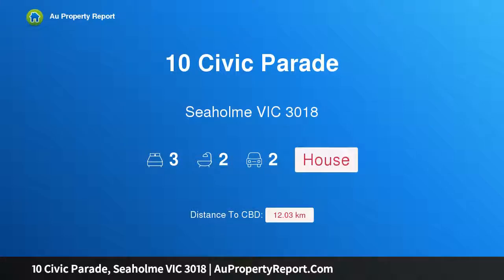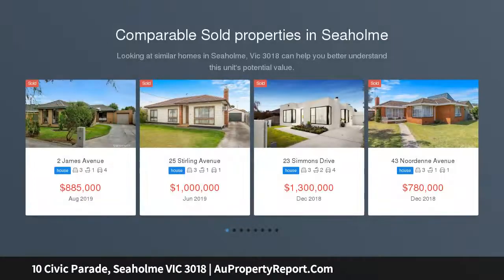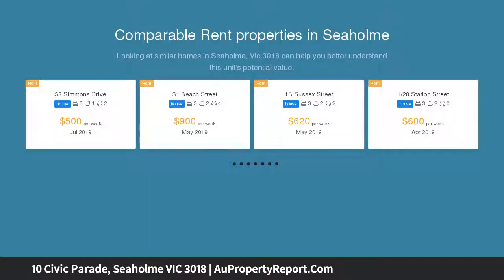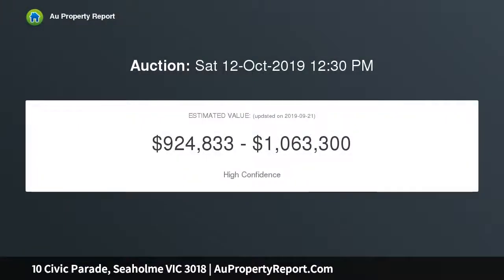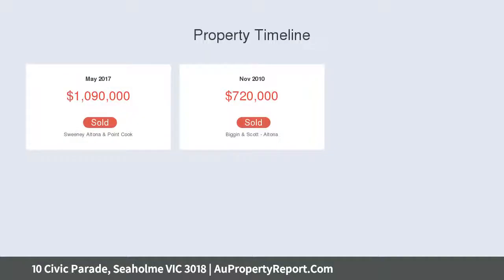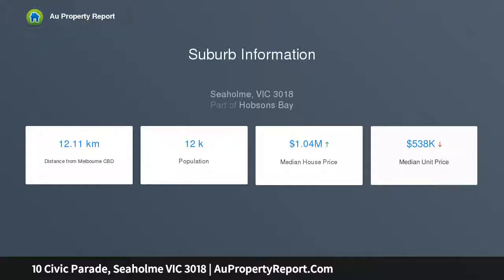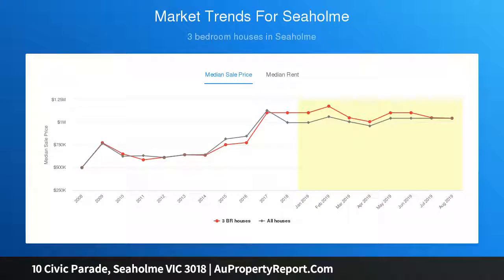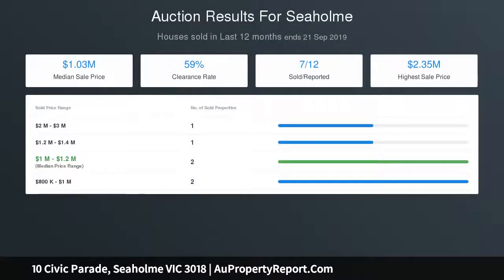10 Civic Parade, Seaholme VIC 3018 | AuPropertyReport.Com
10 Civic Parade, Seaholme VIC 3018
Property Type: house
Bedrooms: 3
Bathrooms: 3
Car Space: 2
Stunning in every way and a Blue-ribbon Lifestyle Locale